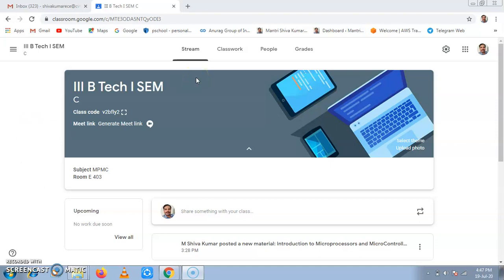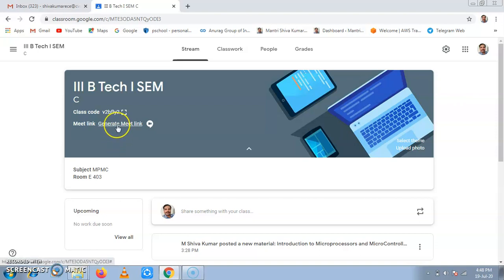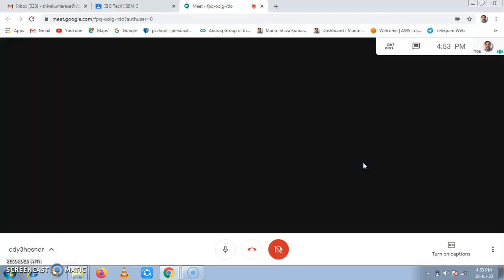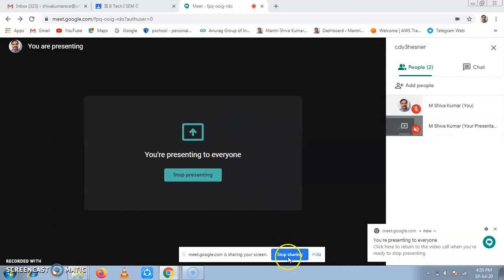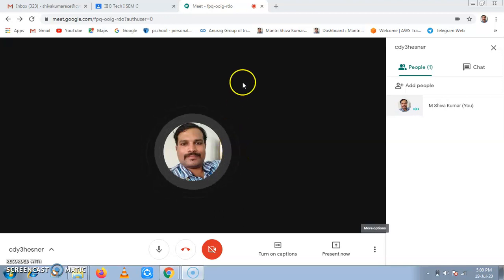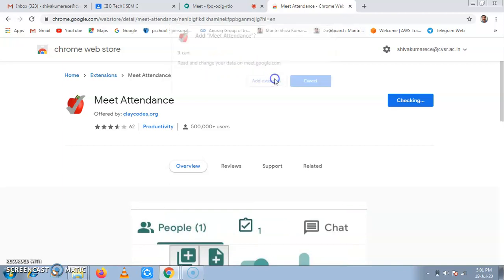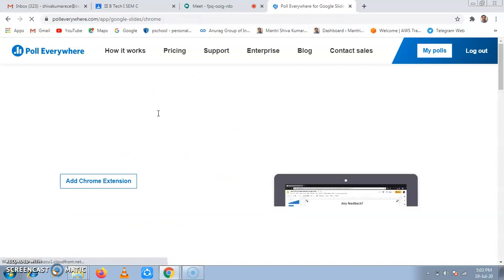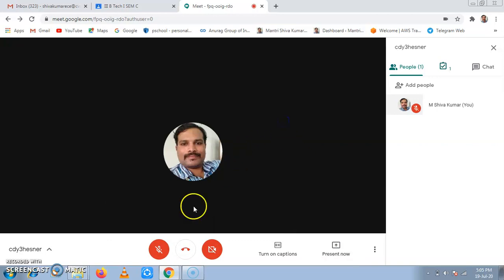Basics of Googleclassroom: Meet and adding extensions (meet attendance & Poll everywhere to it)